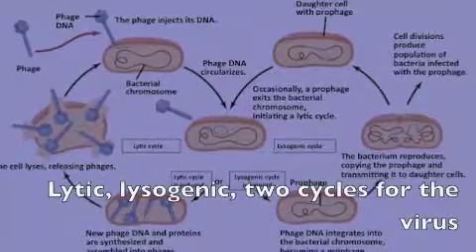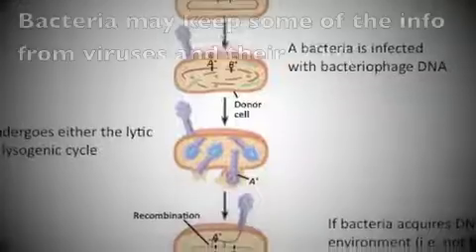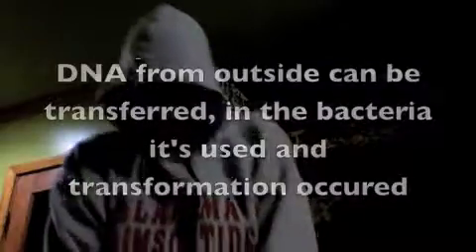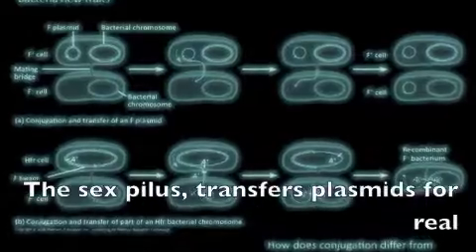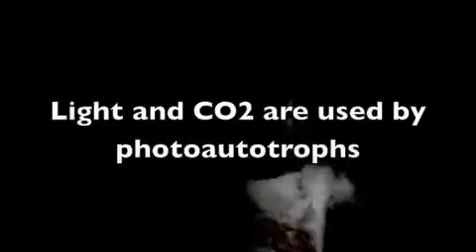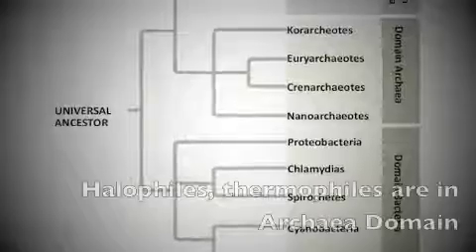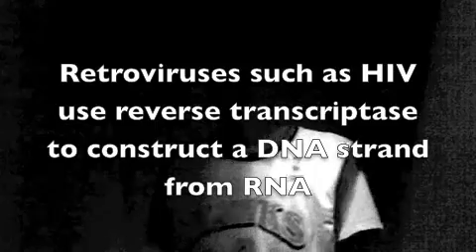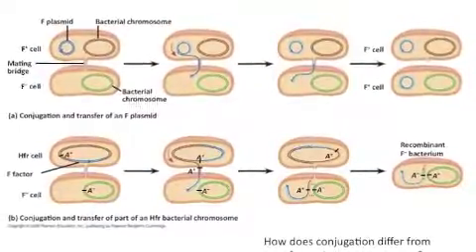Virus and Bacteria Review Song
This is an AP Biology Review Song to the tune of "Jump Around" by House of Pain.